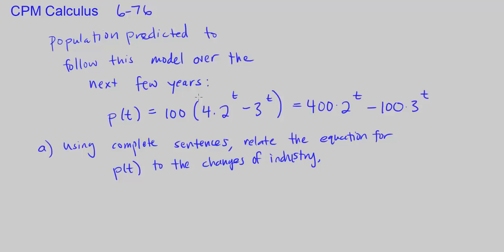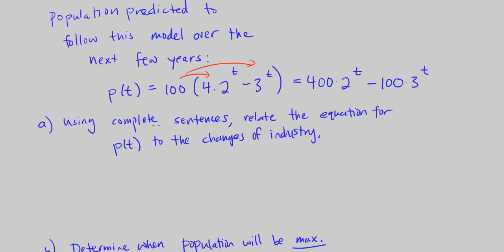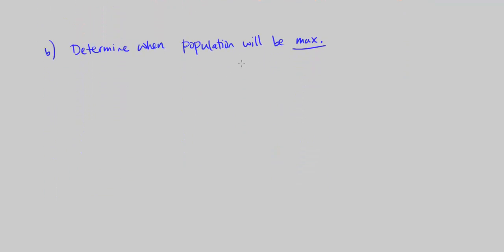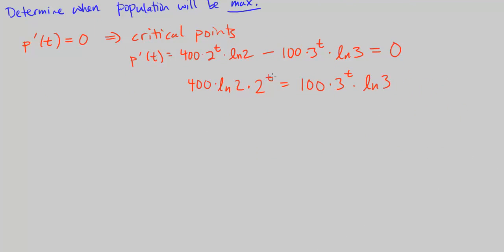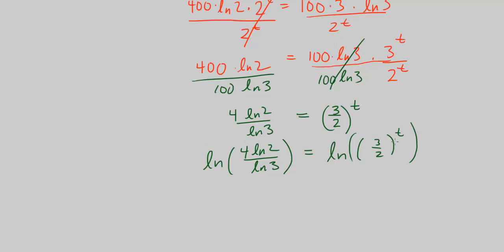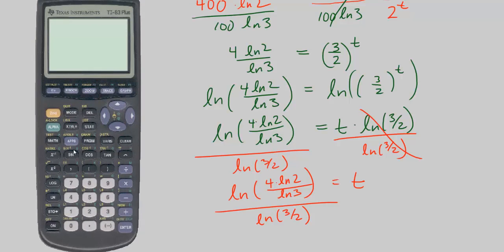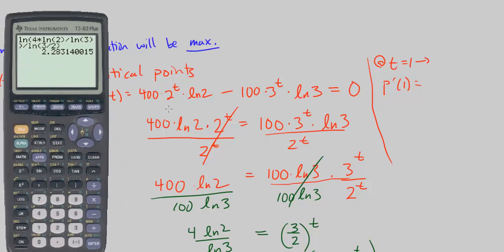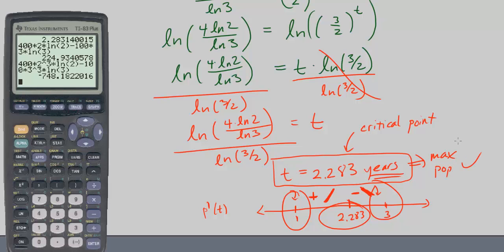CPM Calculus 6-76 - Population growth of Woisme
Population growth of Woisme